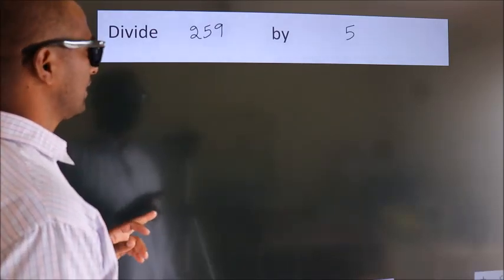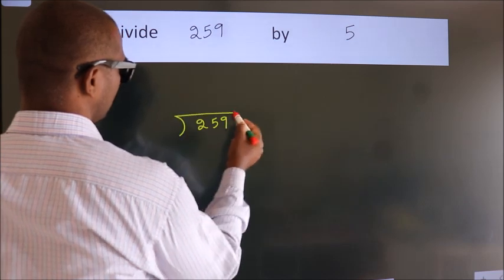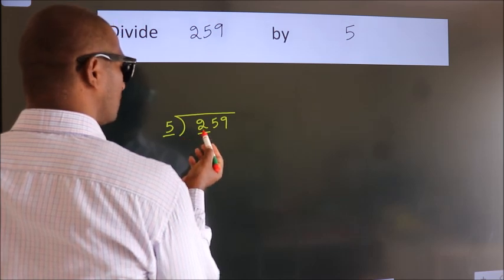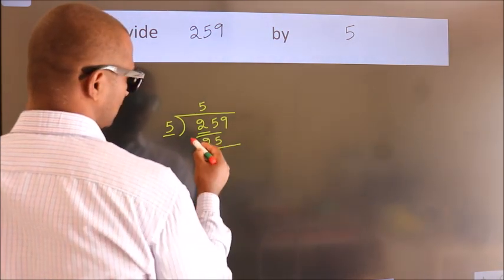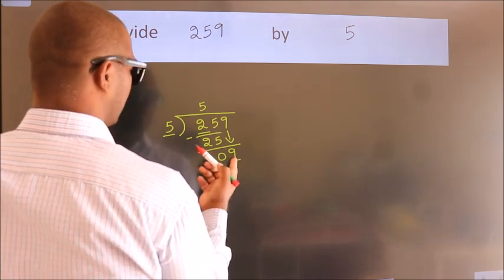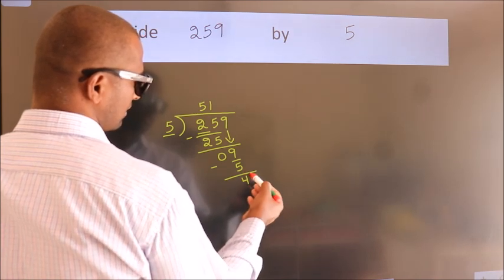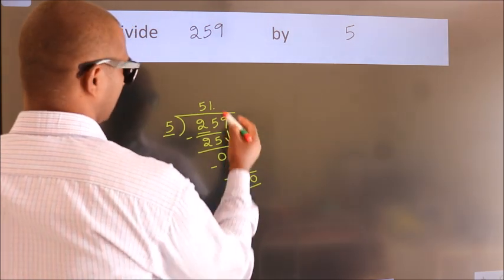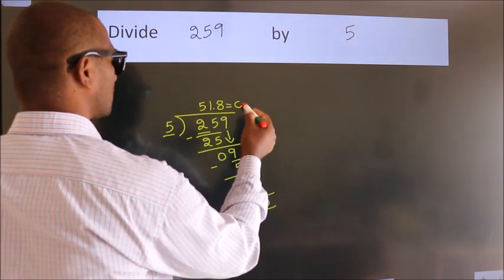Divide 259 by 5 Divide completely